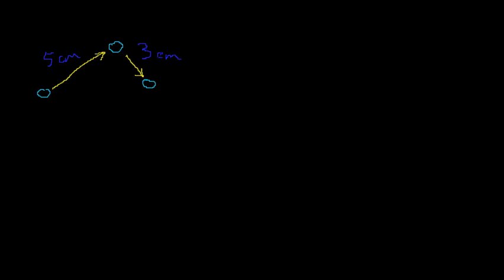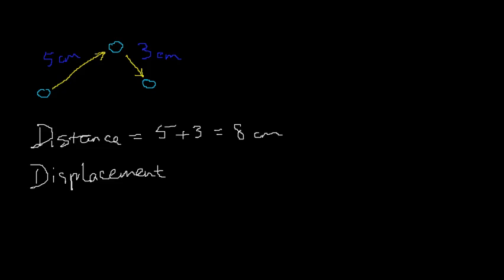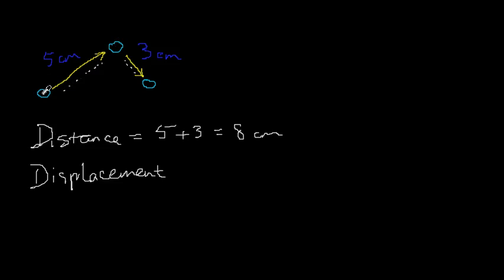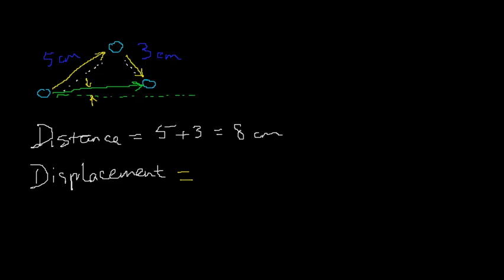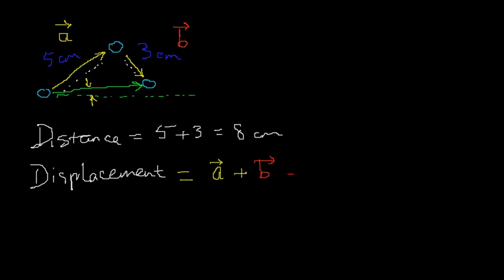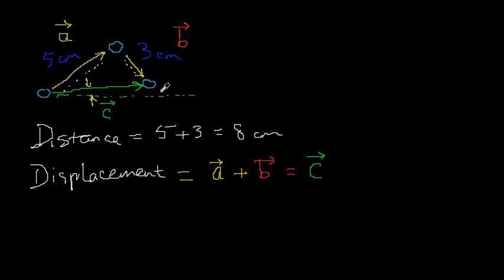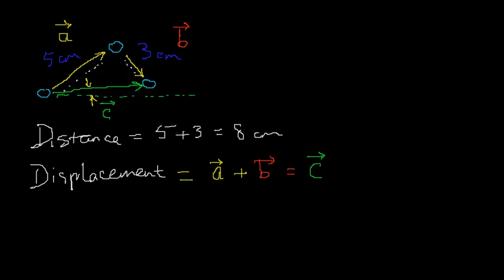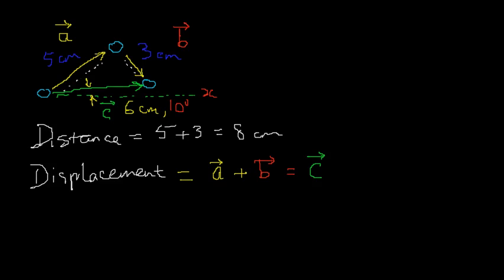009 adding vectors 1